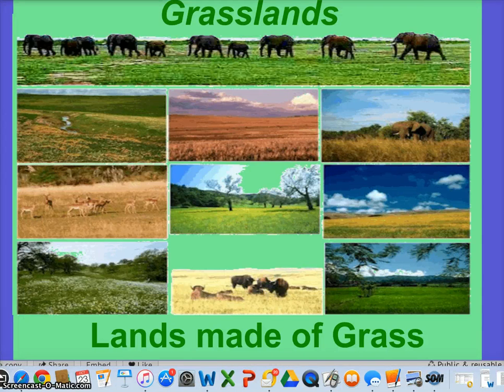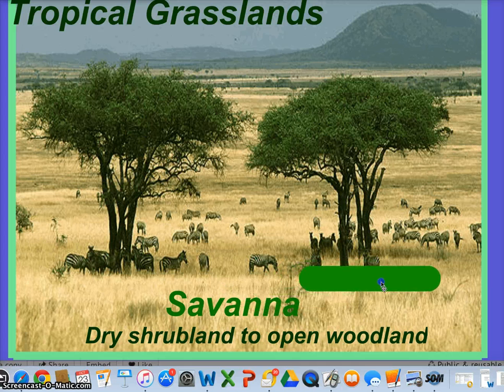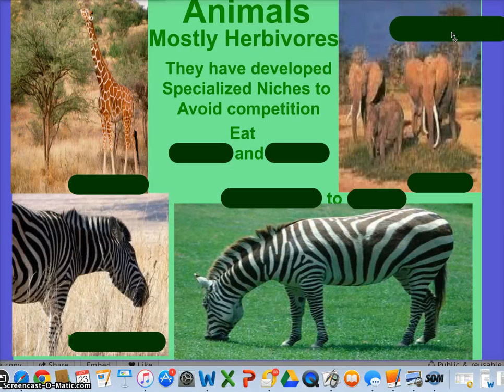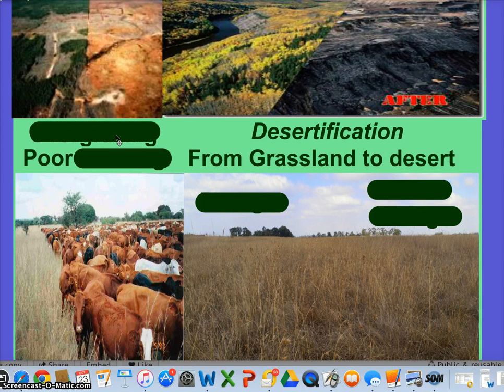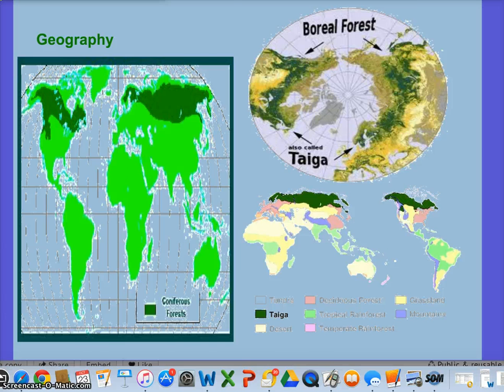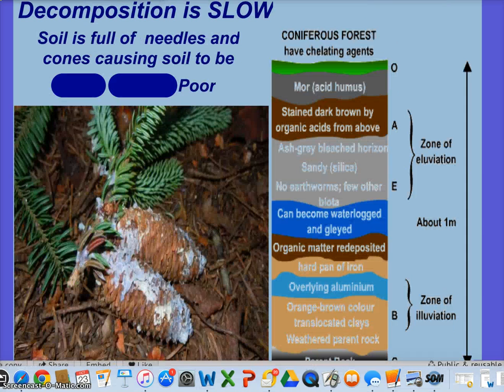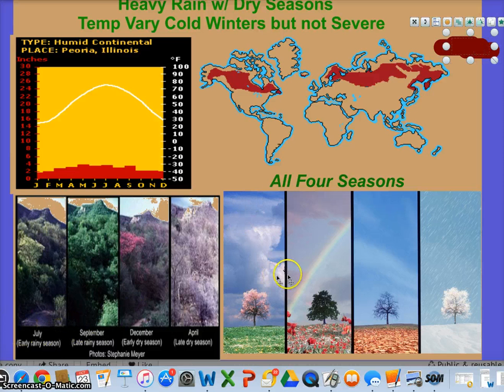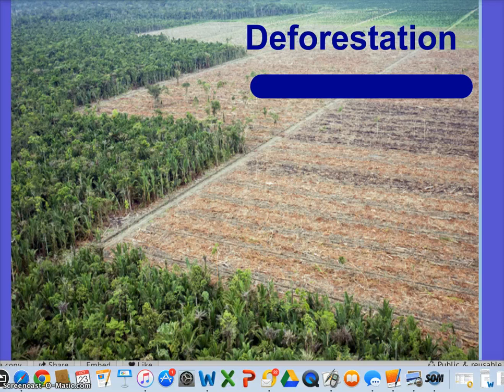Unit 5 Pt 4 Grassland Deciduous Confierous Ap Environmental